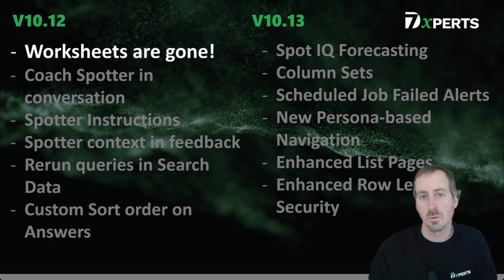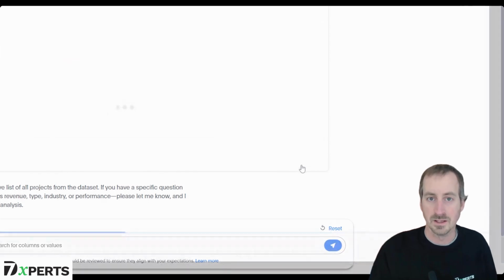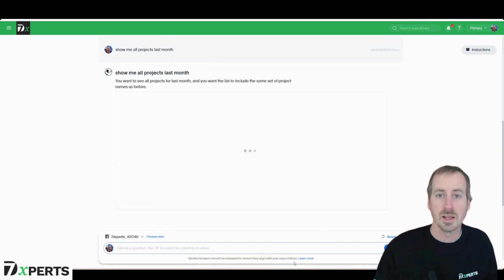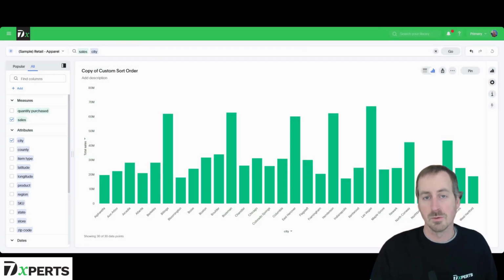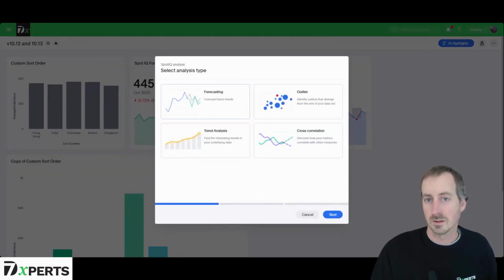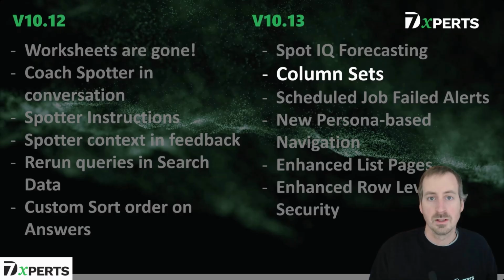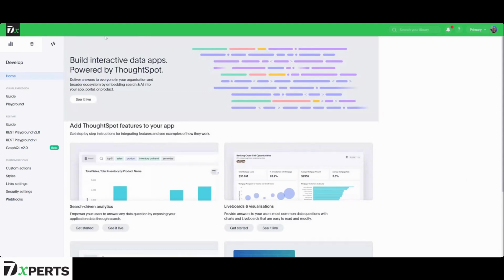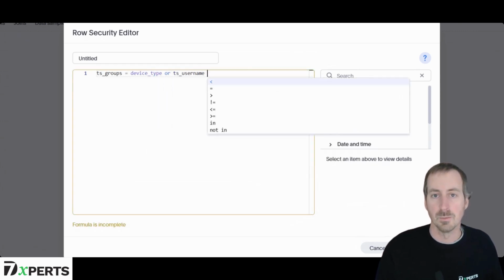ThoughtSpot: What's new in version 10.12 & 10.13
In this video we covering major ThoughtSpot updates 10.12 & 10.13. Check out what is new. Full info about release features

00:10 - Intro

V10.12
00:48 - Worksheets are gone!
01:10 - Coach Spotter in conversation
01:54 - Spotter Instructions
02:33 - Spotter context in feedback
03:18 - Rerun queries in Search Data
03:33 - Custom Sort order on Answers

V10.13
04:02 - Spot IQ Forecasting
05:03 - Column Sets
05:03 - Scheduled Job Failed Alerts
05:20 - New Persona-based Navigation
05:58 - Enhanced List Pages
06:36 - Enhanced Row Level Security
06:55 - Wrap-up